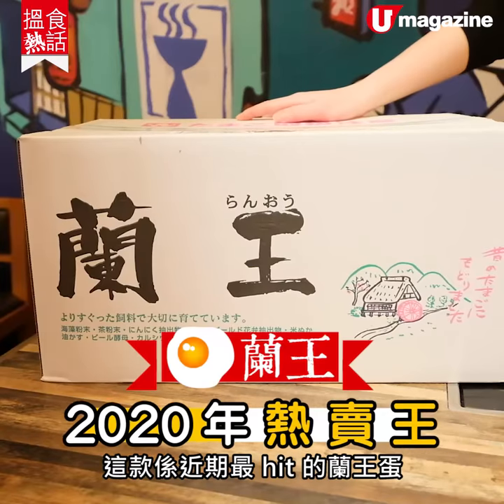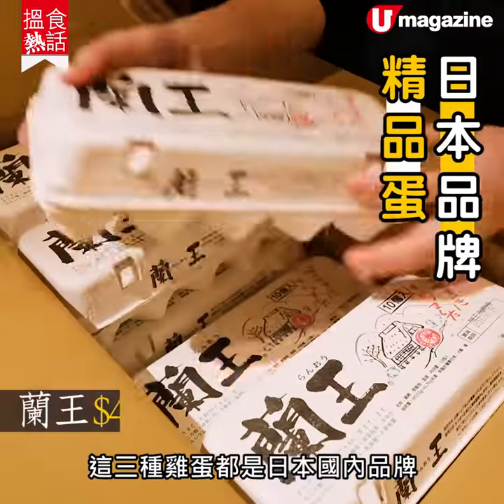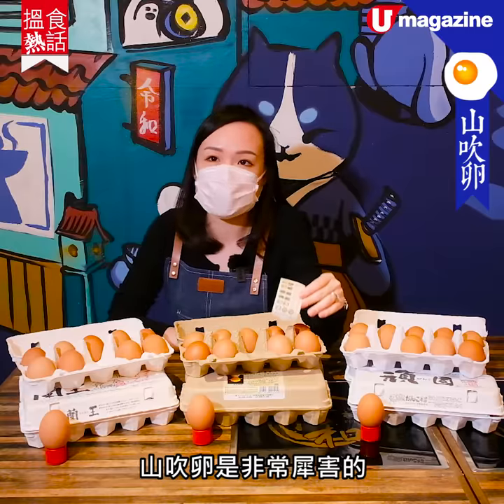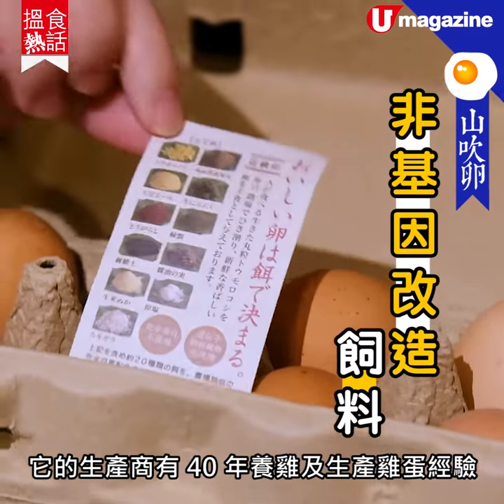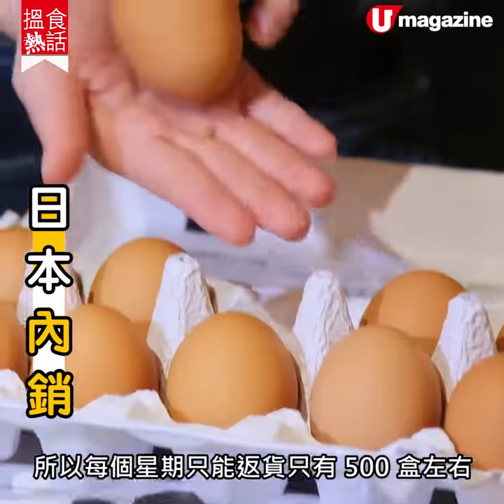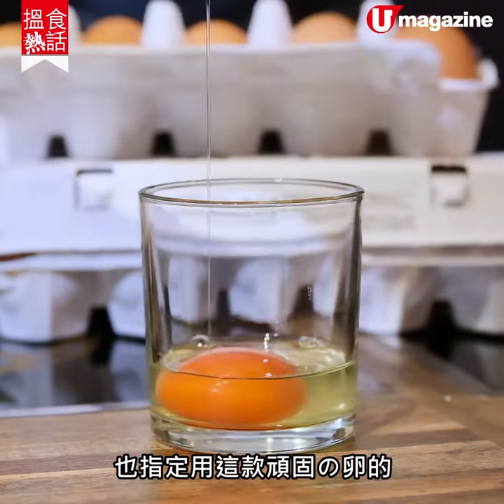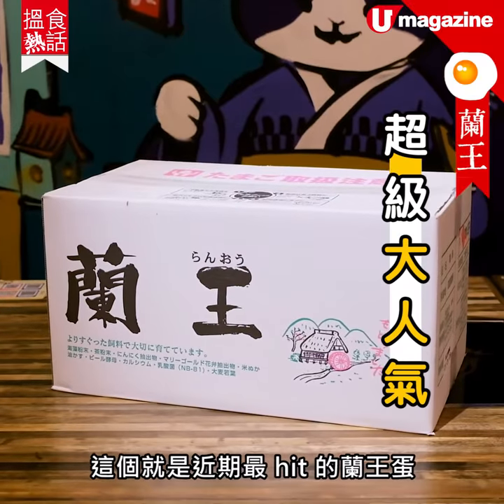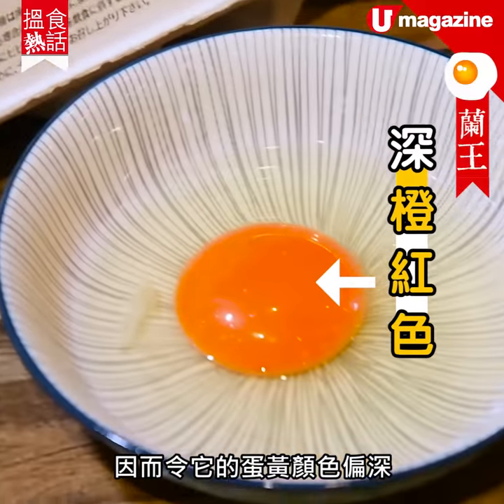【搵食熱話】點止蘭王？新晉日本蛋上市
高質到可以生食嘅蘭王搶到斷晒市，蘭王如果你都覺得好好食，更加要試埋片中兩款新上市日本蛋。三款蛋喺日本人氣度爭崩頭！究竟有幾高質？片中有詳盡介紹同試煮。

【info】
九龍煥記環球蔬果
購買方法：於舖頭 fb 填寫訂購表格下單
電話：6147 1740（只限 whatsapp）
備註：可於旺角彌敦道 613 號飛達商業中心 1 樓「令和鍋物酒場」取貨
全方位緊貼《U Magazine》社交平台
We Chat：U 周刊
U Magazine 旅遊生活雜誌